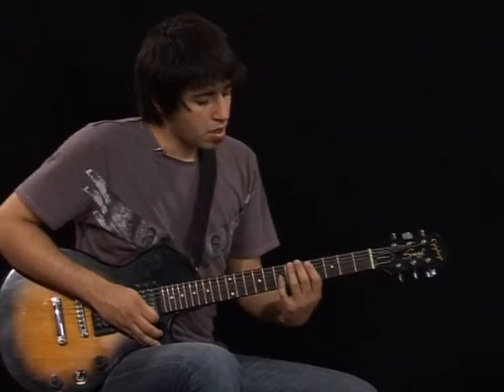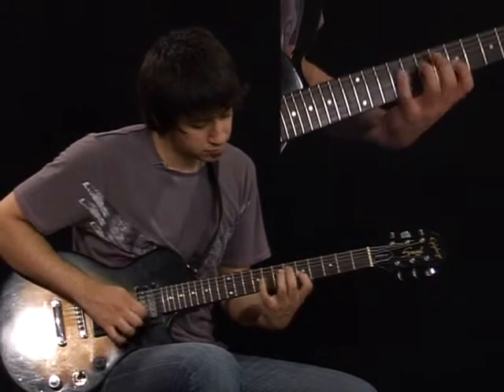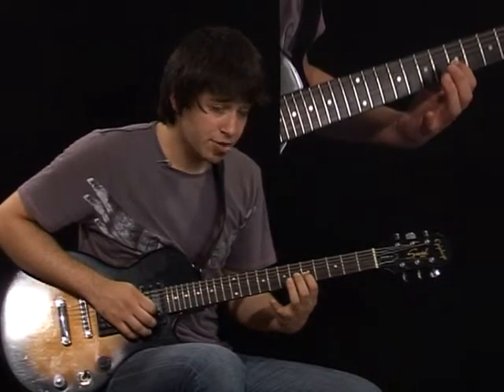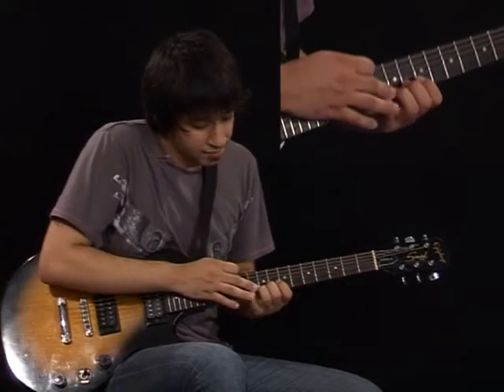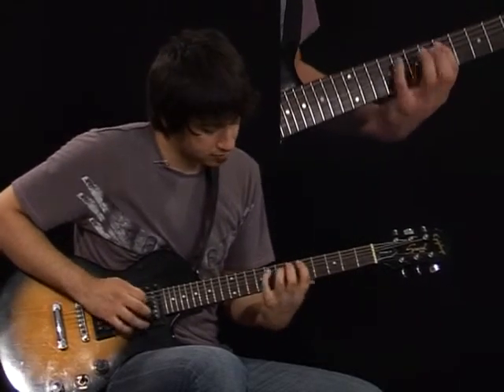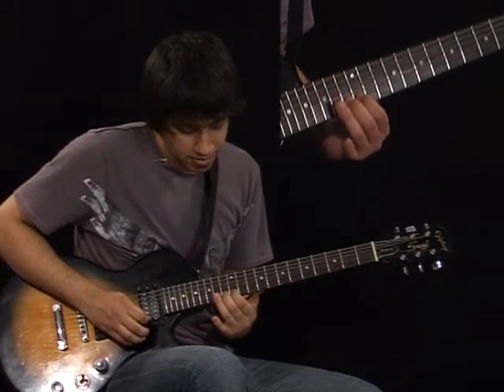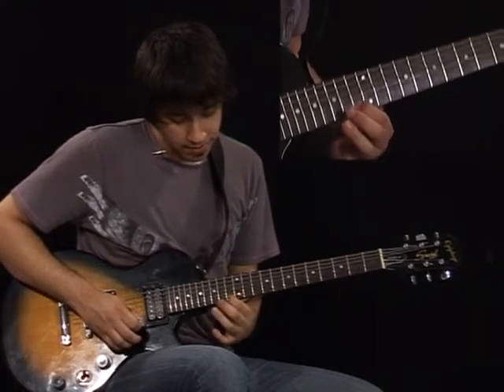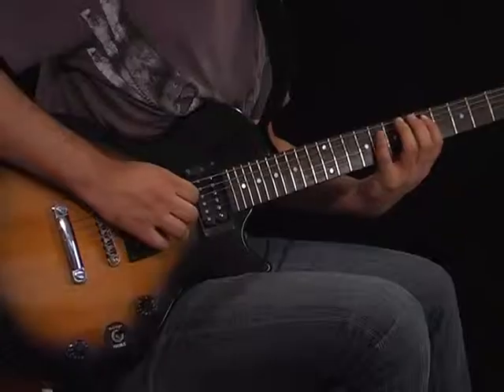D Dorian Minor Guitar Lick - Lead Guitar Lesson